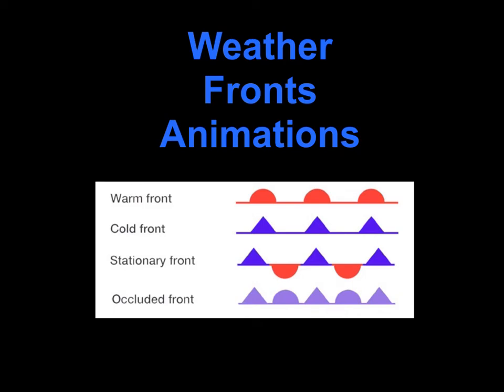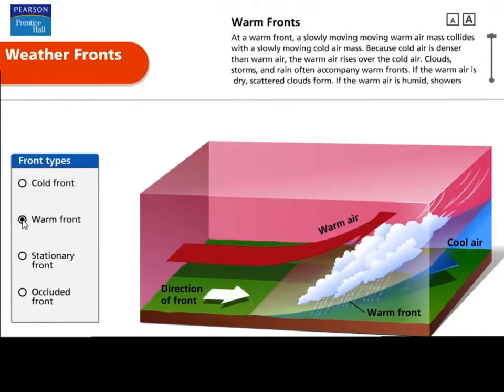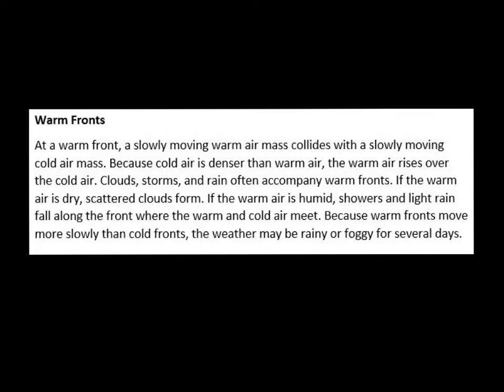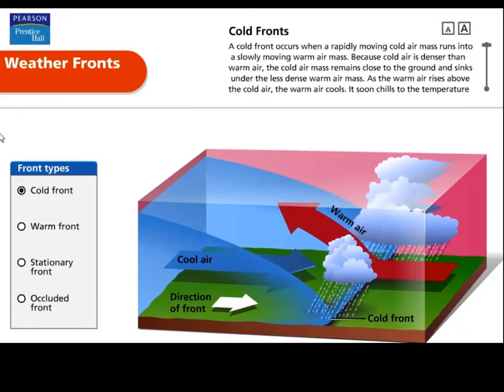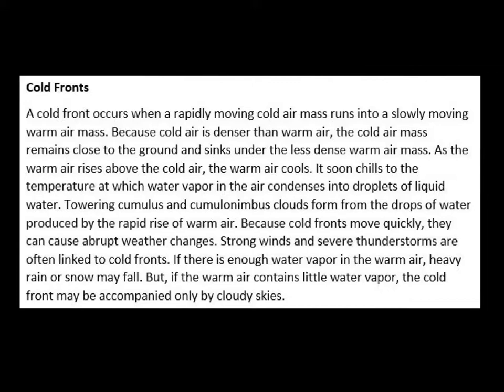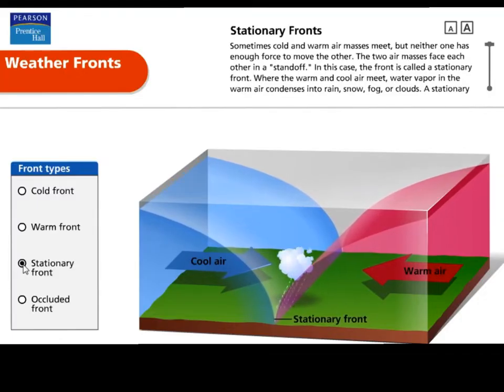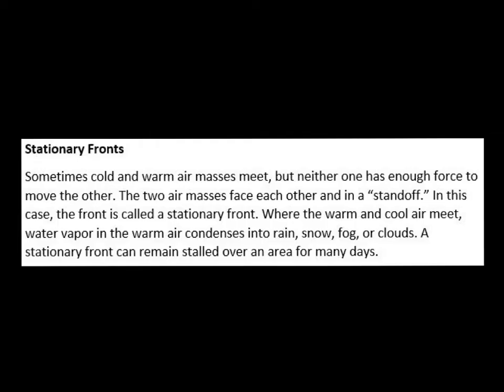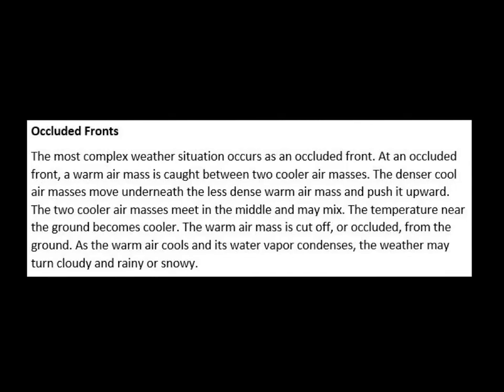Weather Fronts (animations)